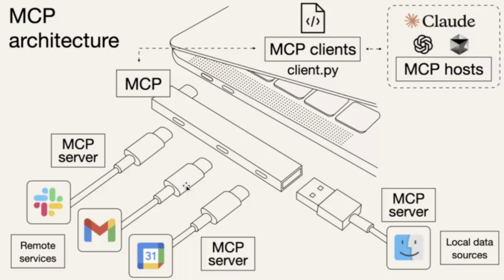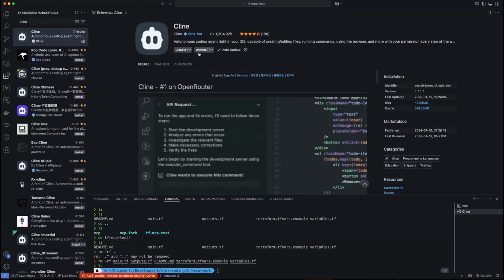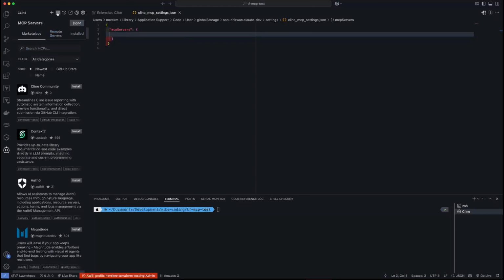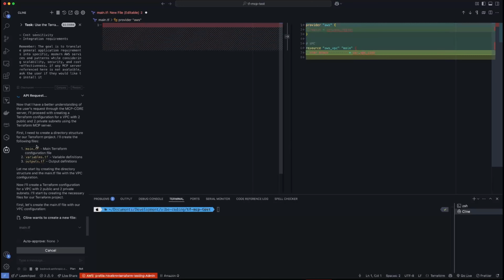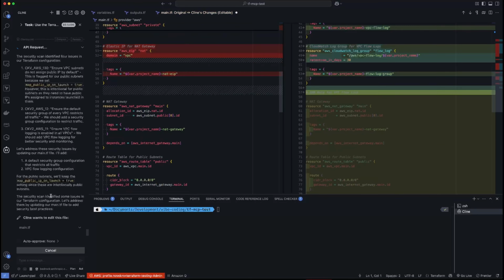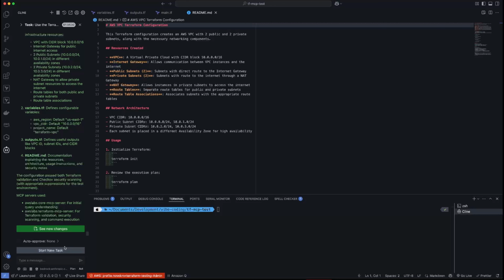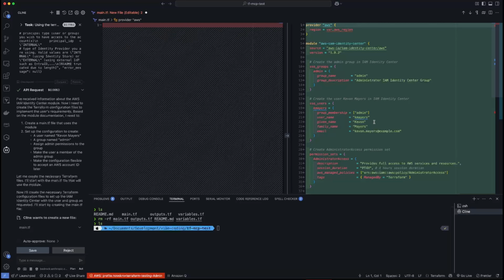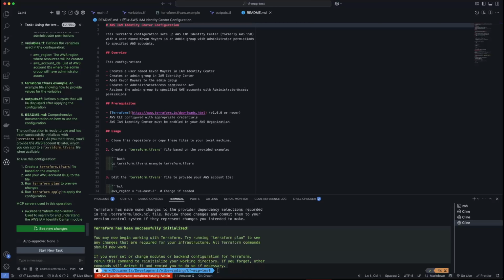Vibe Coding with AWS MCP Servers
In this video, learn how to leverage the new AWS MCP Servers to enhance streamline building on AWS. I start by level setting with some of the foundational components of GenAI, then highlight challenges that lead to new advancements such as RAG, AI Agents, and now - MCP (Model Context Protocol Servers). After the discussion portion, there are two demos, where you'll get hands on experience building Terraform projects using one of the AWS MCP Servers, the Terraform MCP Server.

Happy Vibe Coding my friends 🧘🏽‍♂️✨

🎥 Recorded with Sony FX3 and FX30. Edited in Davinci Resolve. Footage is not available for free use. Please contact if you would like to use it.

0:00 Intro
0:28 GenAI Core Concepts
1:49 GenAI Challenges
3:07 RAG (Retrieval Augmented Generation)
4:50 AI Agents
7:23 MCP (Model Context Protocol)
8:21 MCP | Why use it?
10:09 Demo | Getting Started
16:56 Demo | Basic Example - Full TF Project Generation
26:17 Demo | Advanced Example - Full TF Project Generation from public module
34:27 Wrap Up

Professional Mixing, Mastering, Songwriting, Music Production, and Video Production/Drone services available.

PSN (PS5)/Xbox - kevon727
PSN (PS5)/Xbox - kevon727